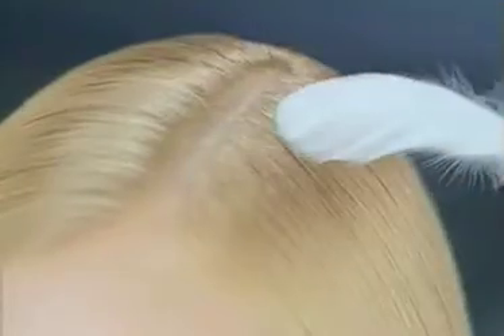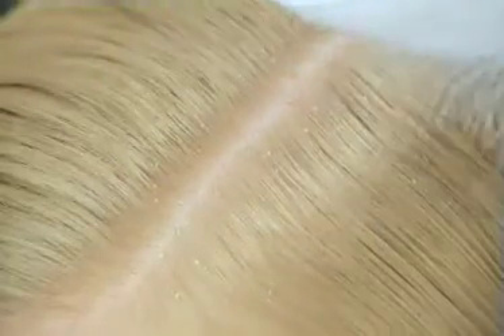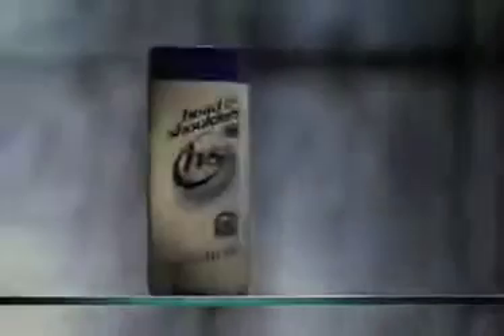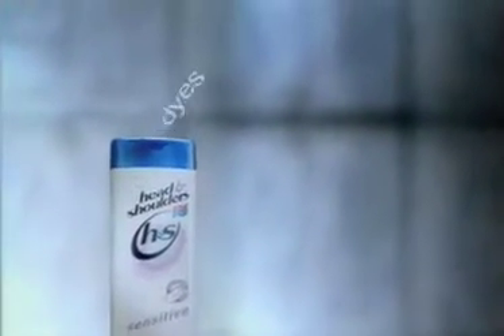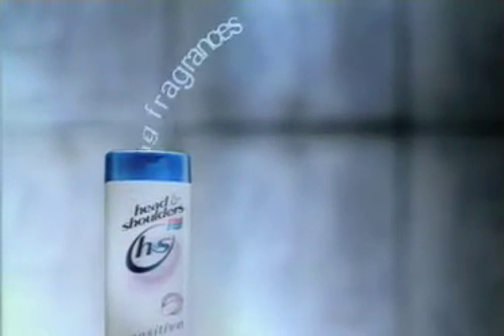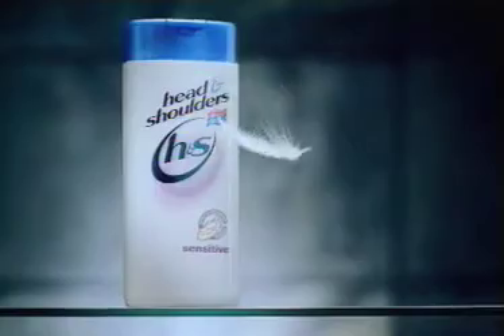Head & Shoulders Sensitive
Saatchi & Saatchi
Art Direction